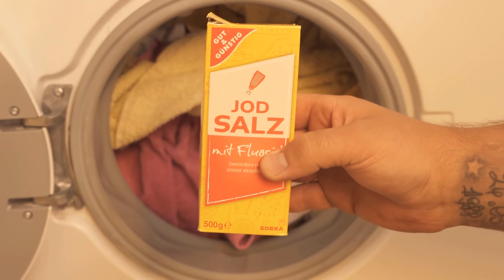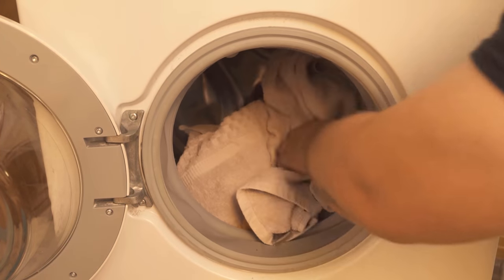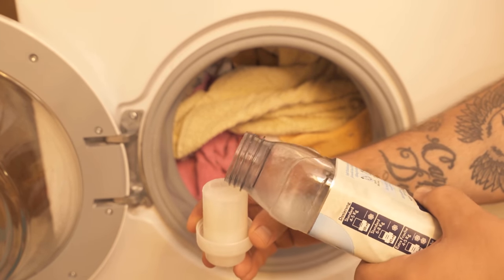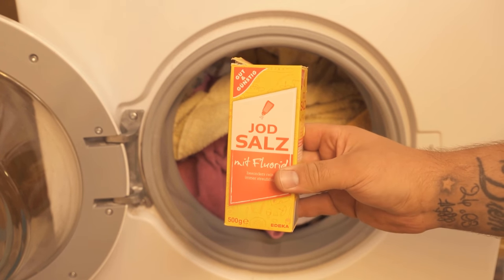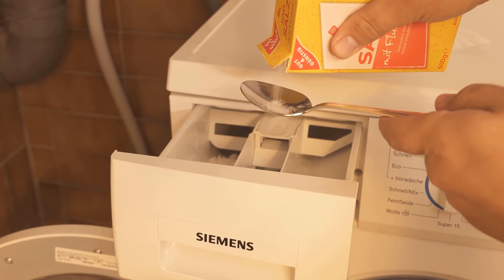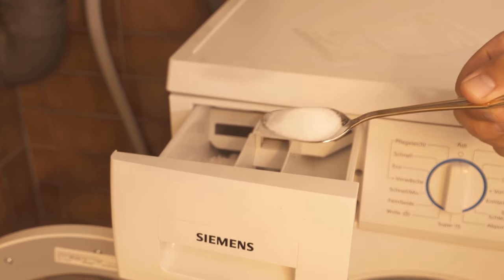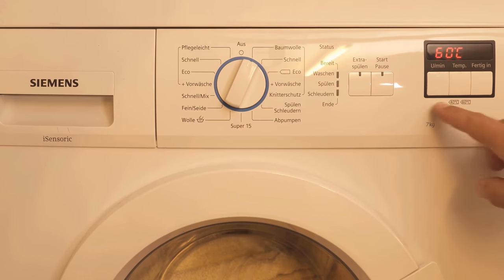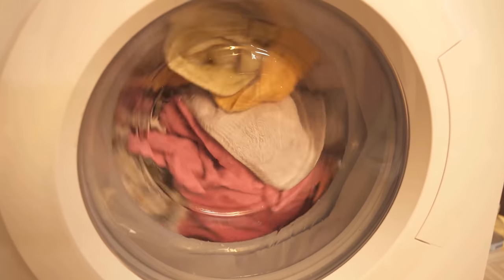Put SALT in your Washing Machine and WATCH WHAT HAPPENS ⚡️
Have you ever put salt in your washing machine? - Here I show you why you should!

Salt in the washing machine sounds strange at first, but it has a very good reason! Why exactly and how you can use the whole thing, I explain to you once in this video!

Because salt is a natural fabric softener and can therefore be used as a fabric softener replacement. Fabric softener is generally hard in the criticism, because animal waste is included in it. Therefore, salt is a perfect substitute for fabric softener. It is more environmentally friendly and also suitable for allergy sufferers. Moreover, it is much cheaper to use salt instead of fabric softener.

To do this, you fill your washing machine with washing powder as usual. But instead of putting fabric softener in the compartment, add 1-2 tablespoons of salt. Wash your clothes as usual and dry them afterwards. You'll notice that salt keeps your laundry nice and soft, just like fabric softener would.

Therefore, try this trick once and do without fabric softener for your laundry in the future!